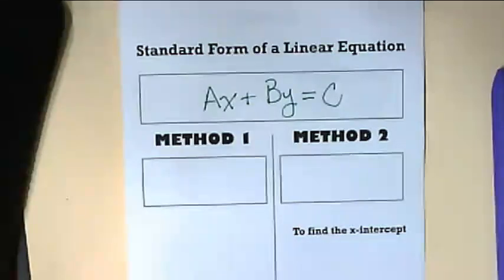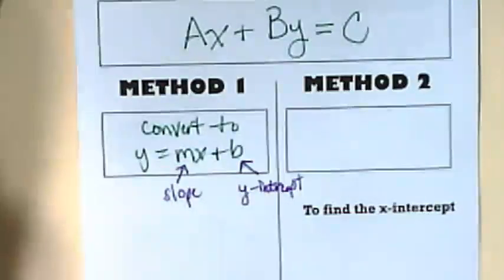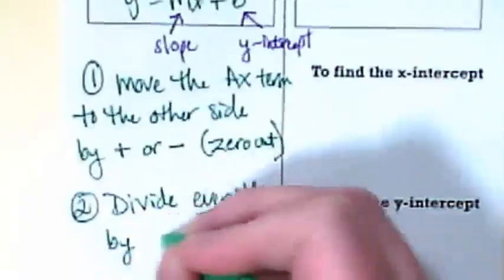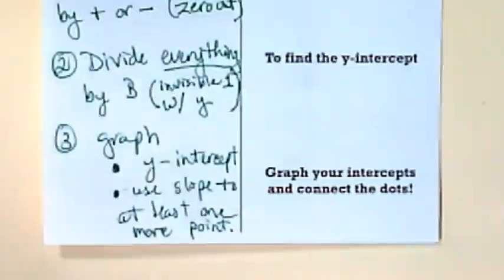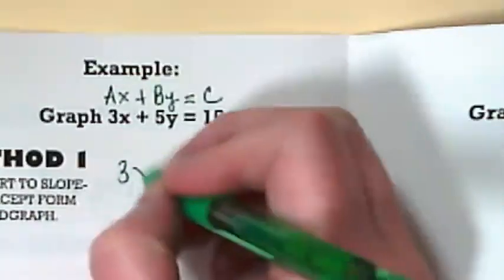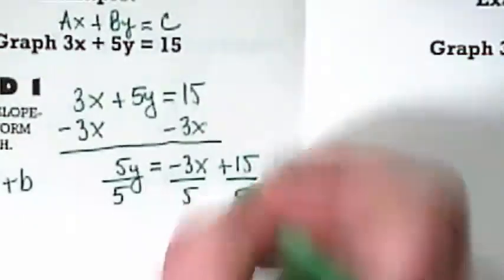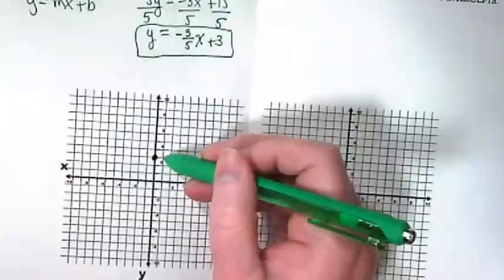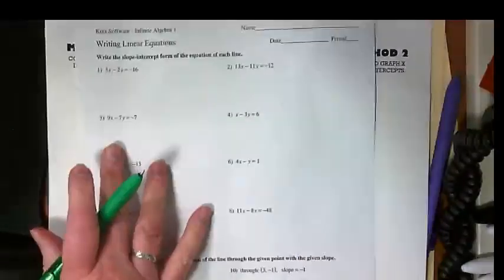Graphing from Standard form Method 1